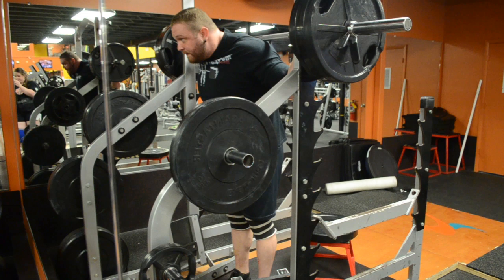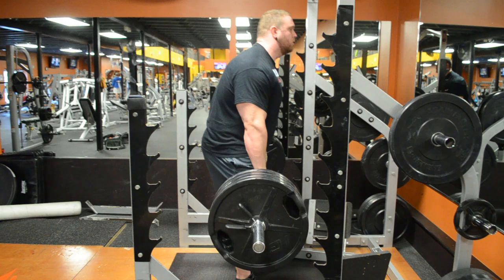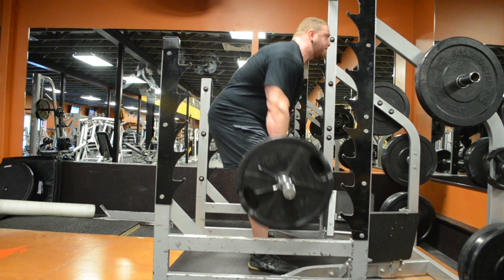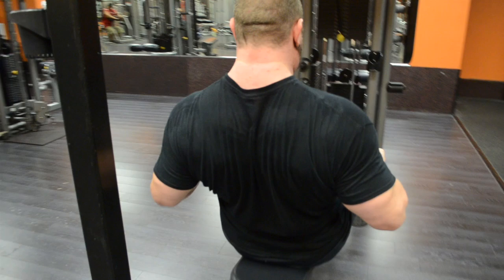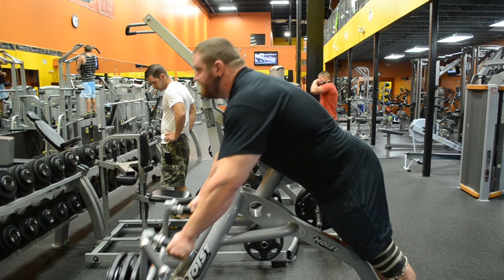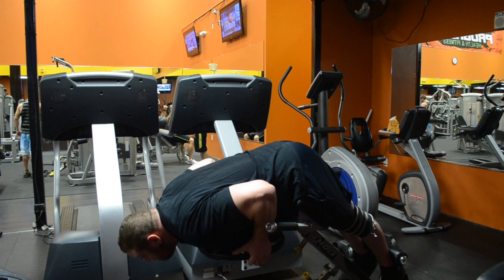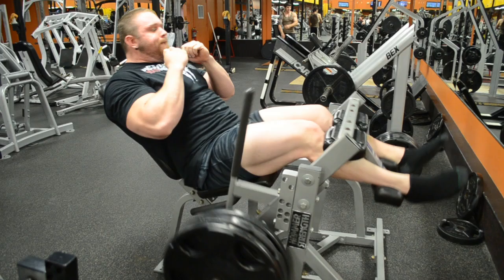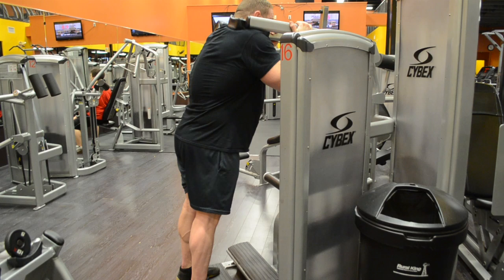The Best Conventional Deadlift Assistance Work!